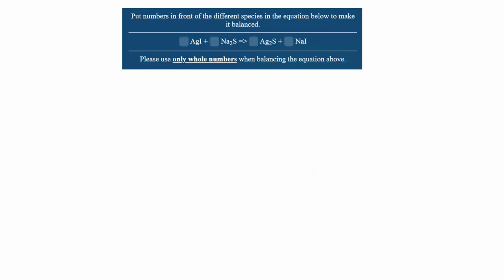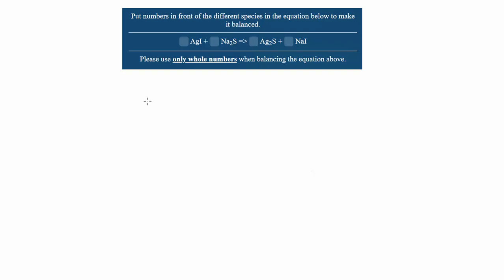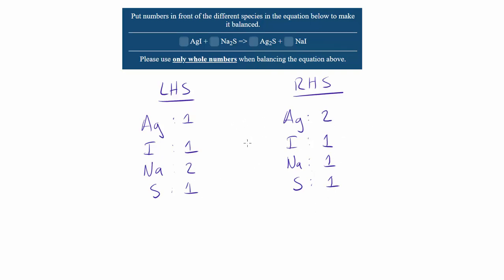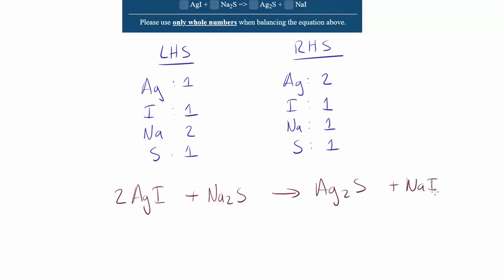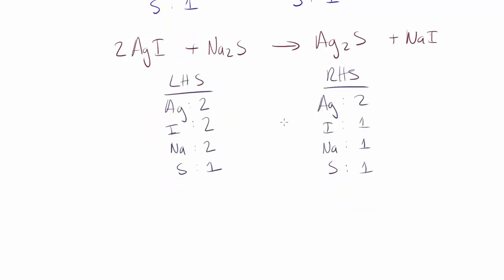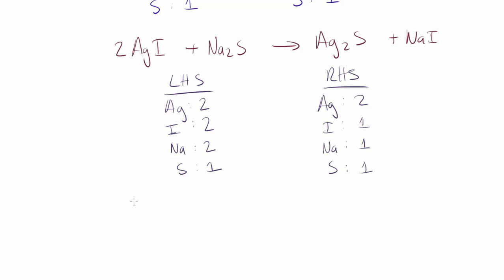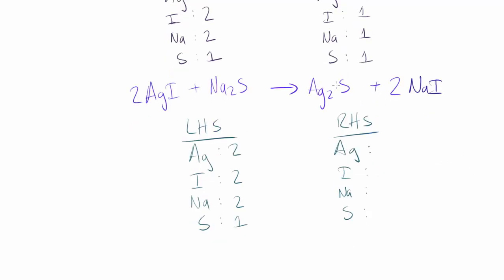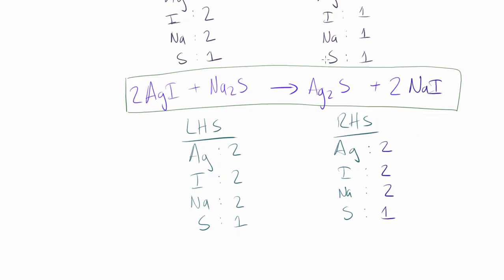Balancing Equations - Equation 9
The starting equation dealt with in this walkthrough is: AgI + Na₂S → Ag₂S + NaI.